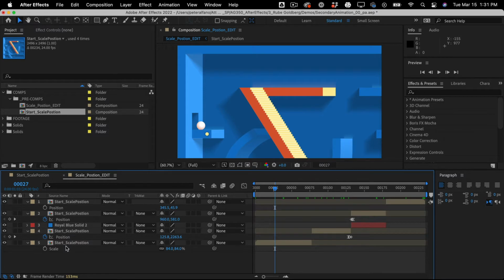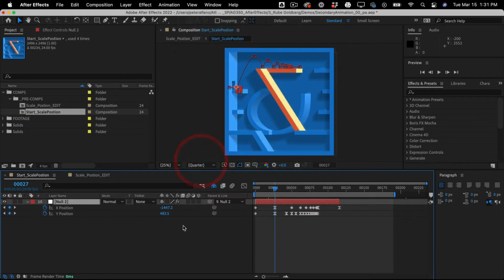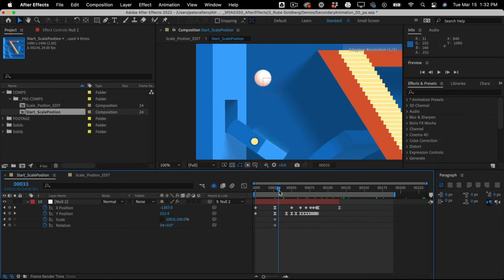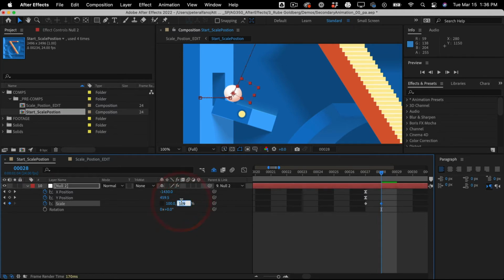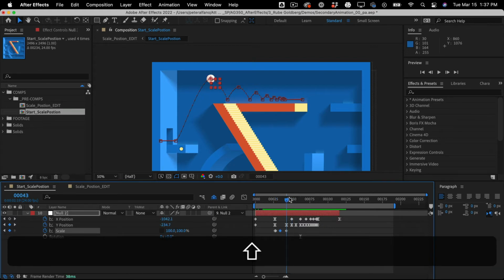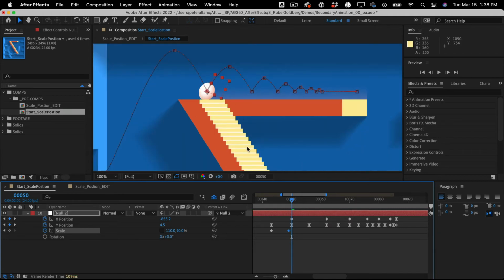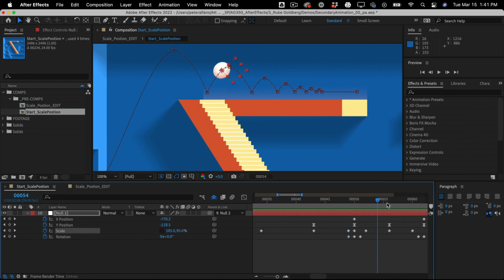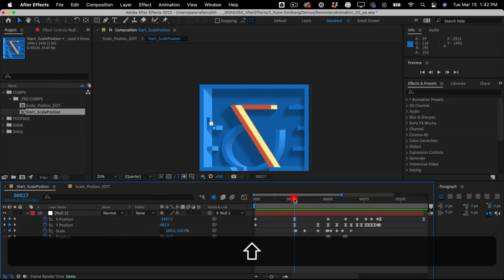3D.01 — Squash & Stretch